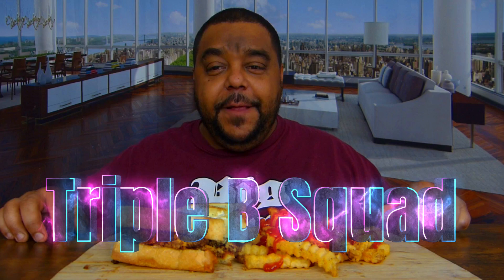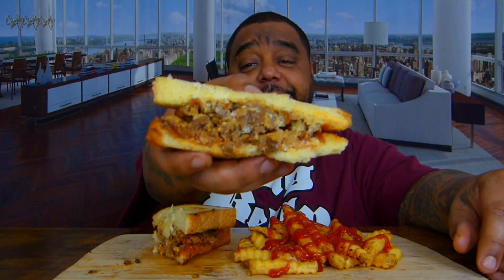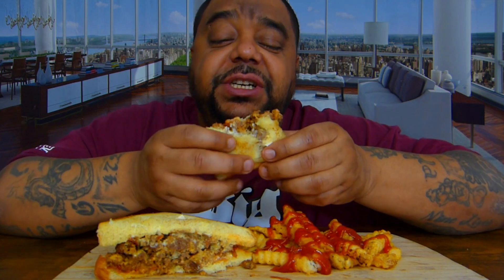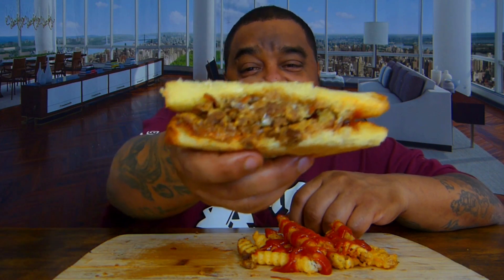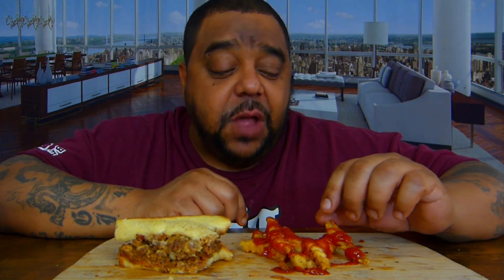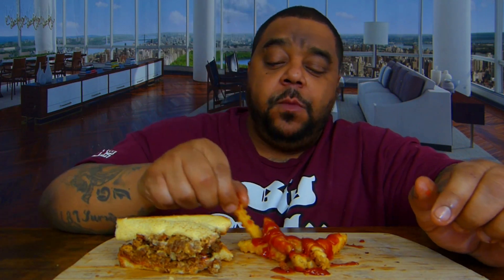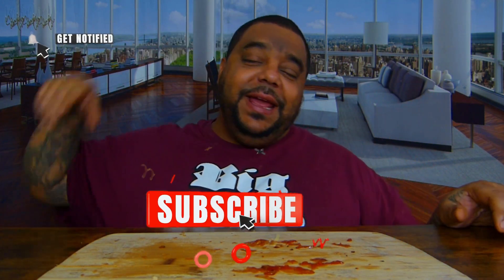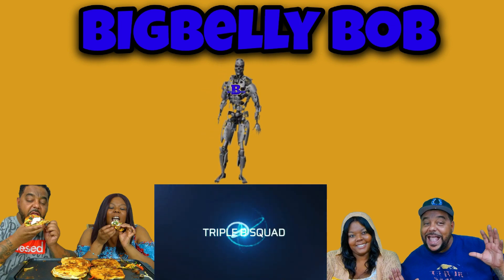The BEST Texas Toast Chopped Cheese Sandwich Eating Show!!!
Today I made Texas Toast Chopped Cheese Sandwich.

If you would like to send me anything
            Indianapolis,IN 46208